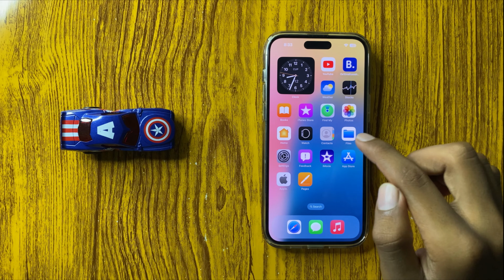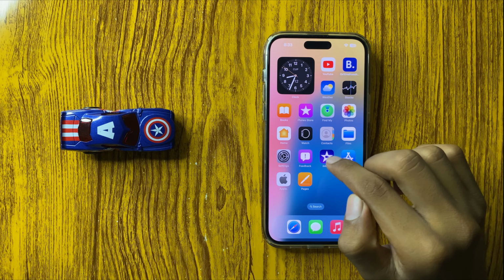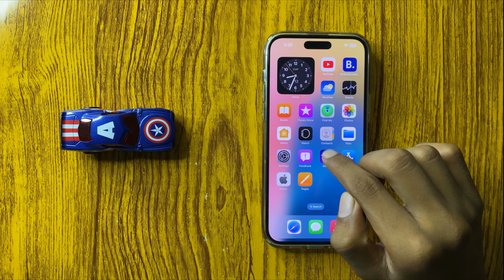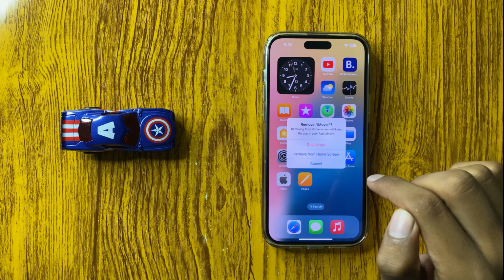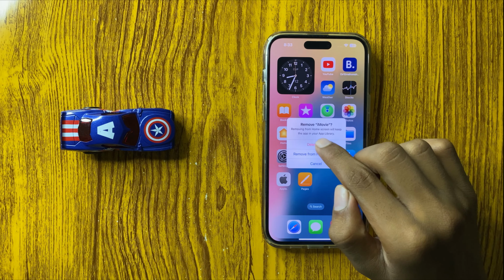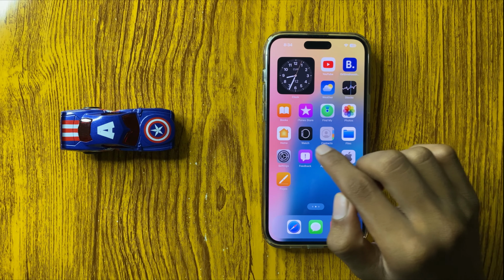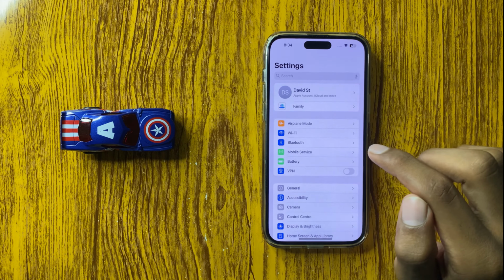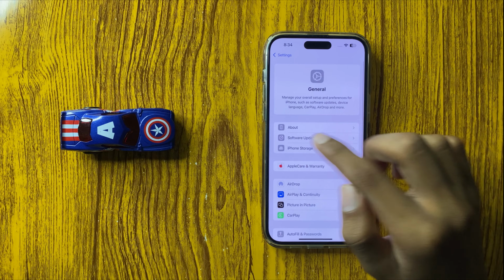How to Remove Apps on iPhone 16 Pro Max (Tutorial)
in this video i will show you How to Remove Apps on iPhone 16 Pro Max (Tutorial)